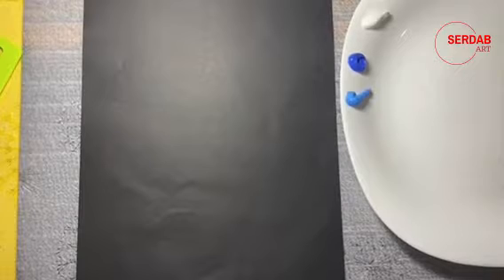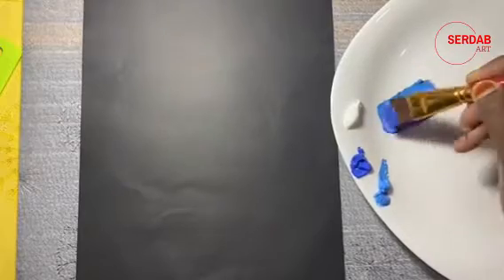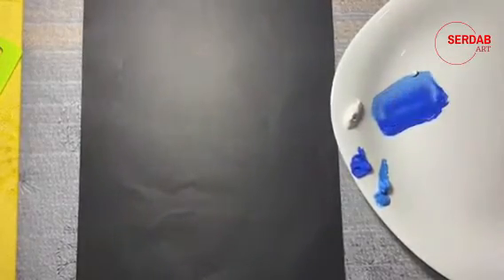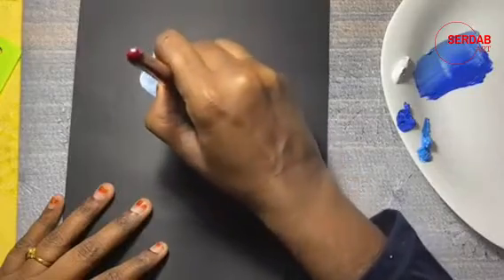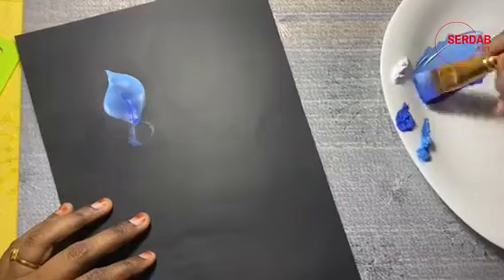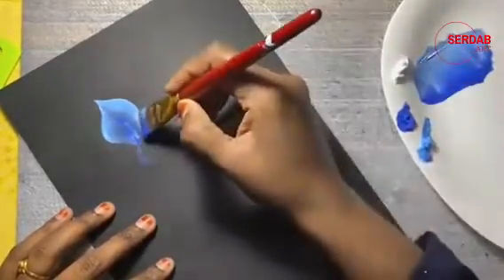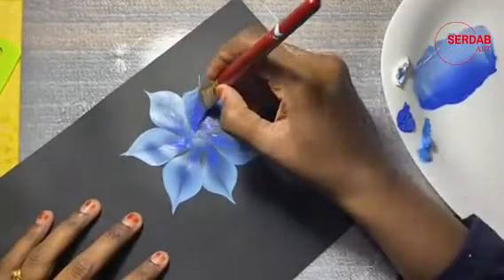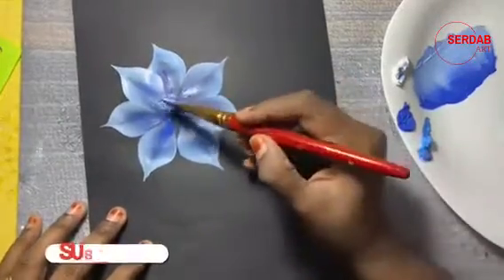Painting using One Stroke Technique( painting a flower with petal strokes)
Learn to create stunning paintings using this course’s easy-to-learn one stroke method.
Are you looking for an effective technique for making beautiful paintings? Beginner and experienced painters rely on the one stroke painting technique as an efficient way to add shade, highlights, shadows and colour changes with literally one brushstroke. This course will help you start using this technique and guide you to complete three easy but aesthetically-pleasing painting projects using basic strokes and the required materials.
• Recall some materials needed for one stroke painting
• Identify the basic strokes in one stroke painting
• Outline the process for painting flowers
• Recall some tips for loading the different brush types
• Discuss the guidelines for caring for brushes while using acrylic paint
• Summarize the process of adding stems and leaves to a flower composition
• Describe the process of painting pine leaves
• Discuss techniques for adding details to petal stroke flowers
• Outline the process for detailing daisies
• Explain the relationship between brush pressure and the quality of strokes